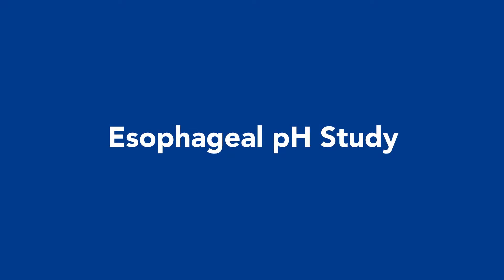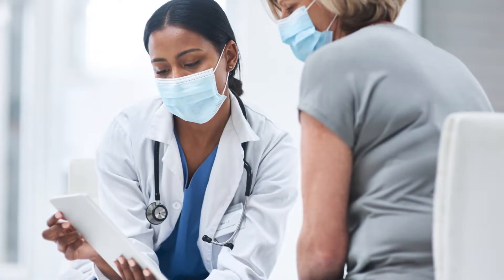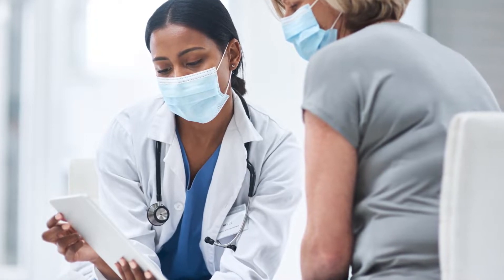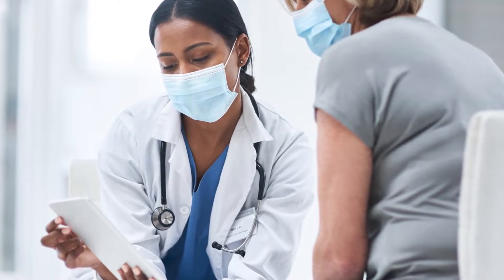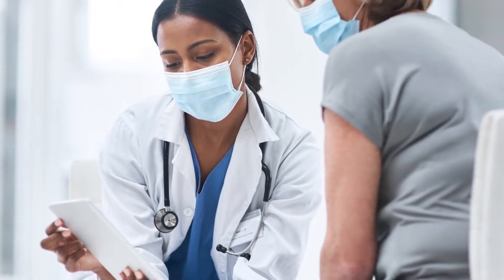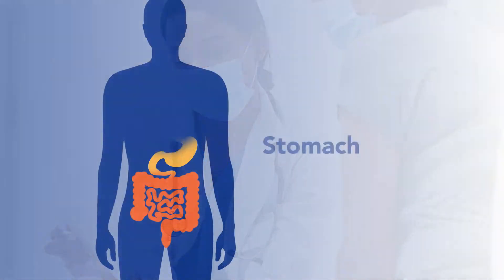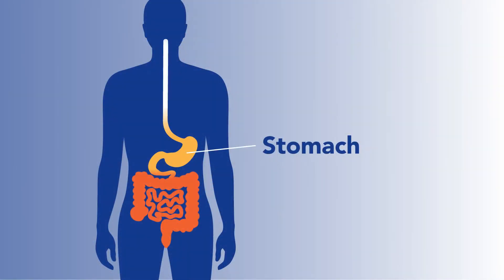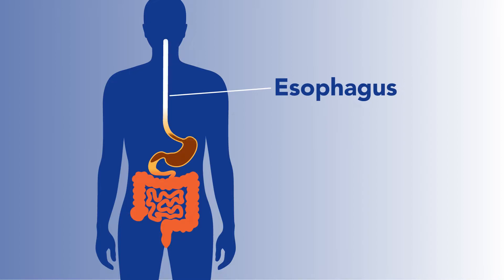Diagnostic Procedures - Esophageal pH Study